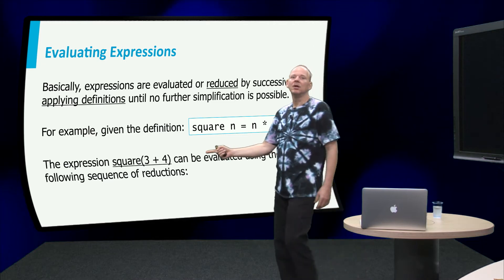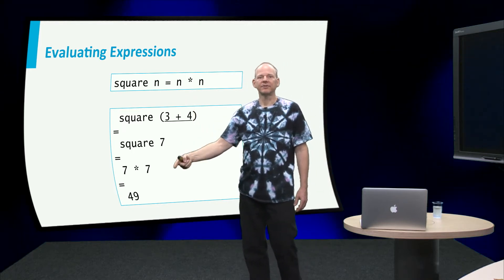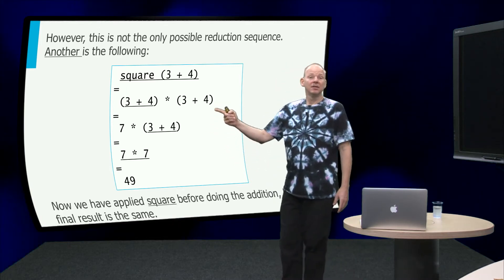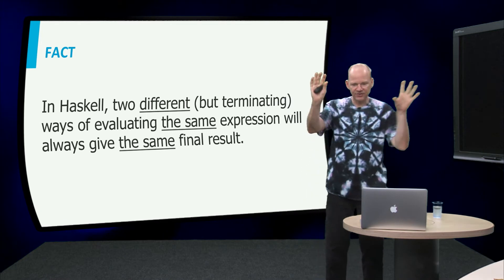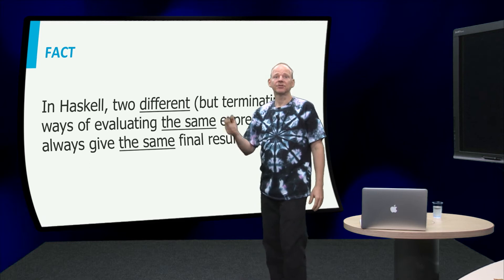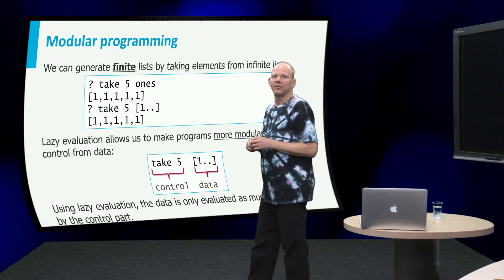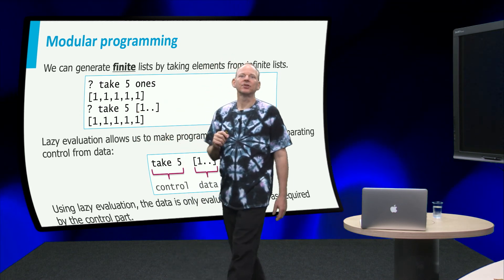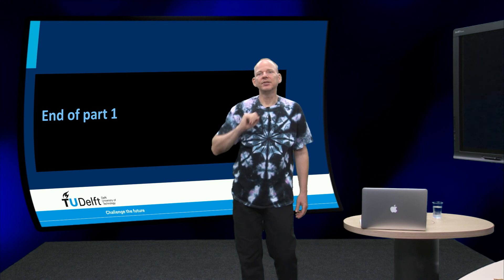FP101x - Programming in Haskell Chapter 11 - Lazy Evaluation Part 1